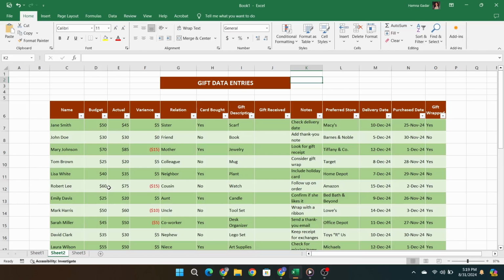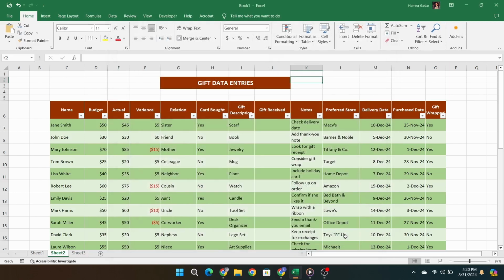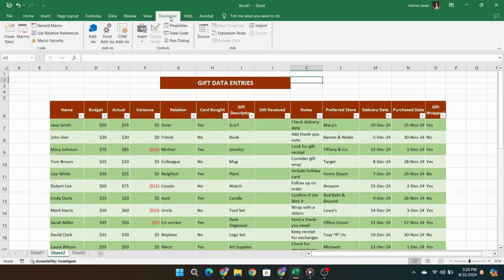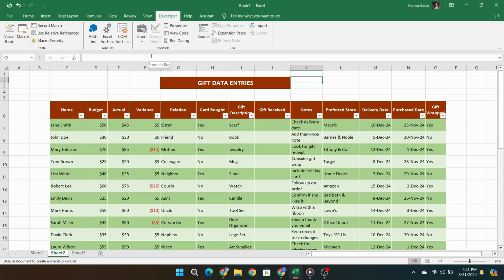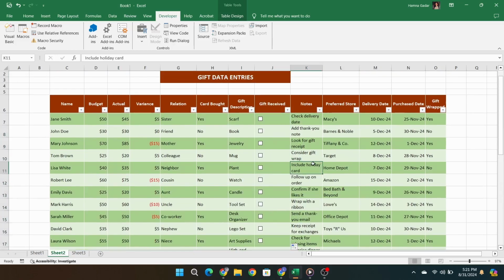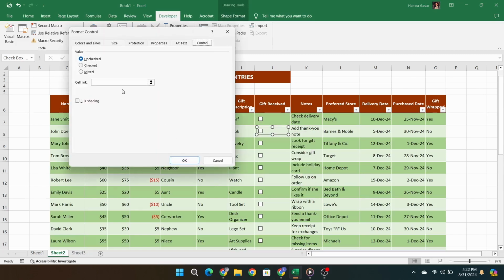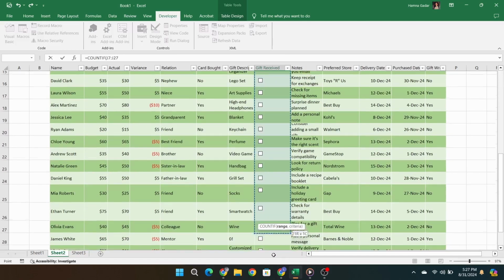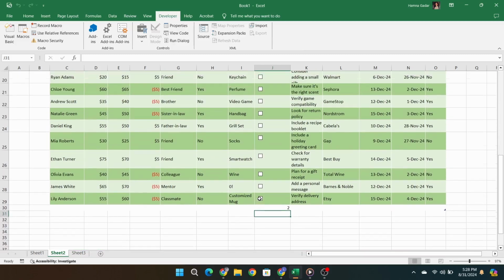Check Out Excel's Hidden Power: Master Checkboxes and COUNTIF Formula in Minutes!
Unlock the full potential of Excel with our comprehensive tutorial on creating a Track Sheet using checkboxes and the COUNTIF function! In this step-by-step guide, we’ll walk you through the entire process, from setting up your spreadsheet to effectively using checkboxes for easy tracking. Learn how to: - Create and customize checkboxes in Excel. - Use the COUNTIF function to tally checked items. - Build a dynamic tracking system that updates automatically. - Organize your tasks or projects with ease! Whether you’re managing a personal project, tracking tasks, or organizing your workflow, this Excel tutorial is perfect for all skill levels. Don't forget to download our free Excel template linked in the video for a head start on your tracking sheet!